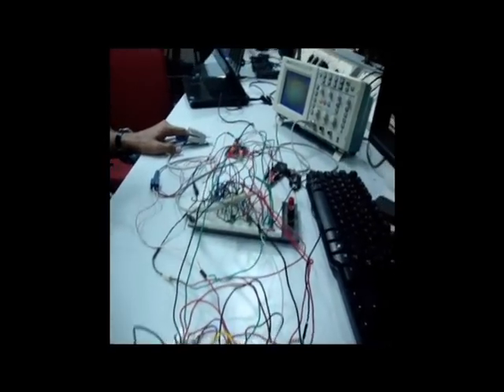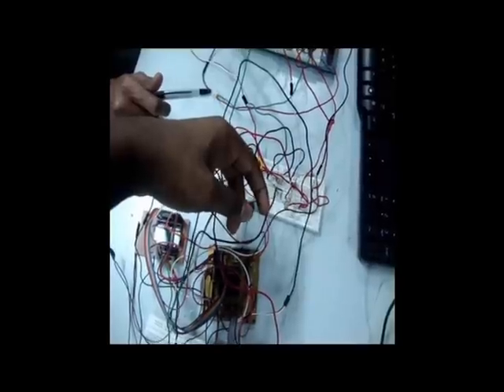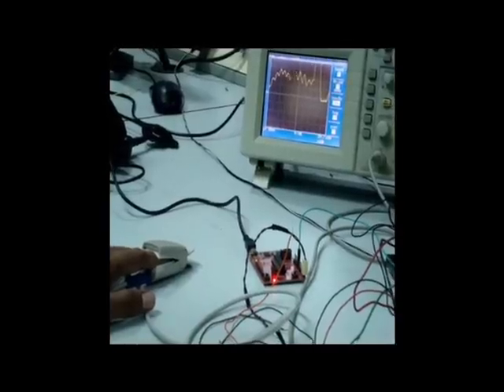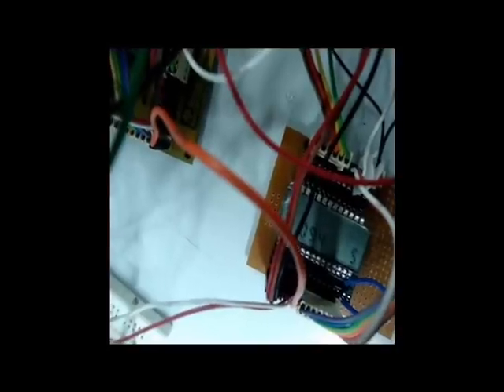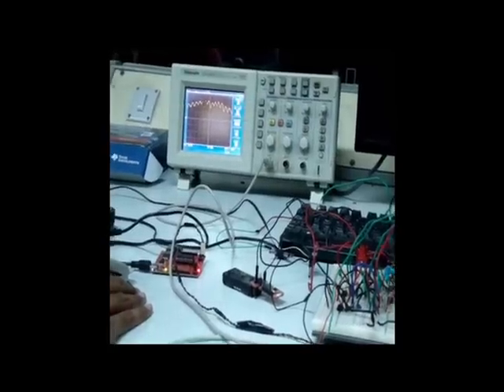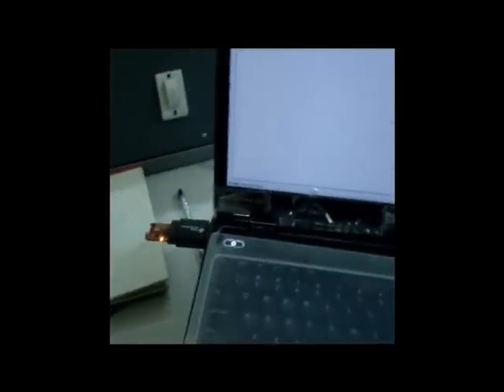TI India Analog Design Contest 2012 2013 Optimized Low Power,Low Cost Pulseoximeter for remote Patient Monitoring